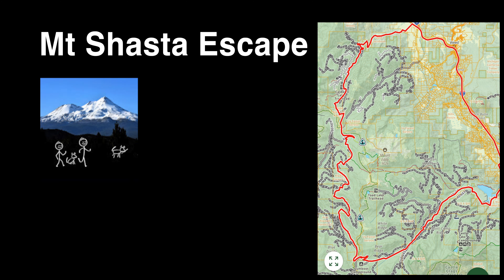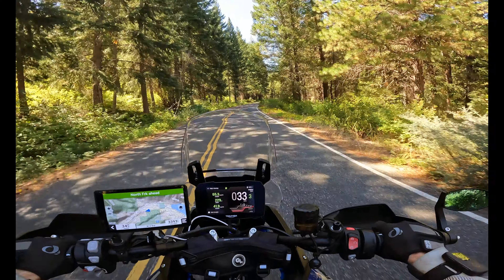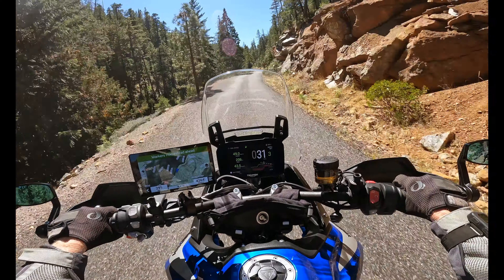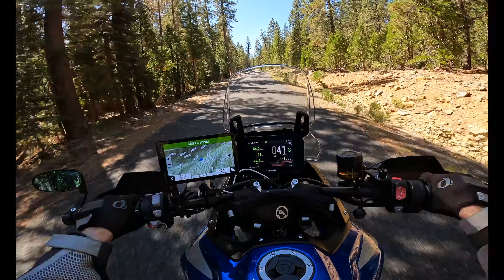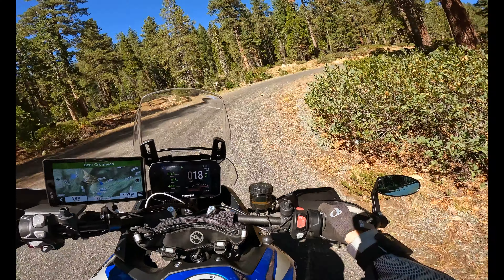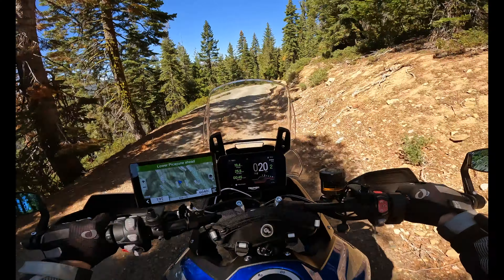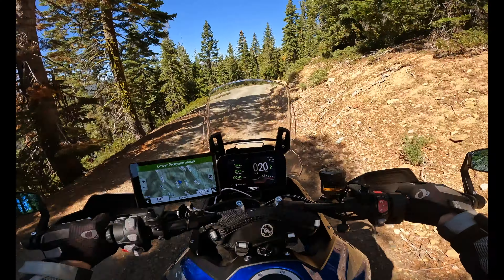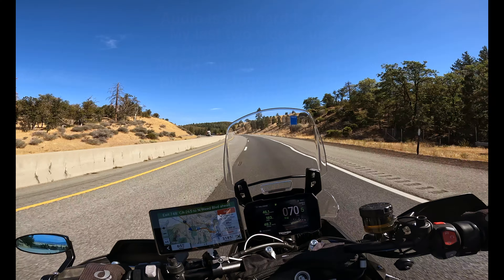9-13-24 Triumph Tiger 900 GT Pro Welcome to the channel! First ride experiences (lots)!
I’m Mike documenting my family’s outdoors adventures.  I hope you enjoy going along with Joline and our dogs Kashie and Sadie.  We hike, climb mountains, ski, and camp in our travel trailer.  I also ride a motorcycle and ride an e-mountain bike.

Joline and I (Mike) live in the town of Mt Shasta near the volcanic 14er Mt Shasta.